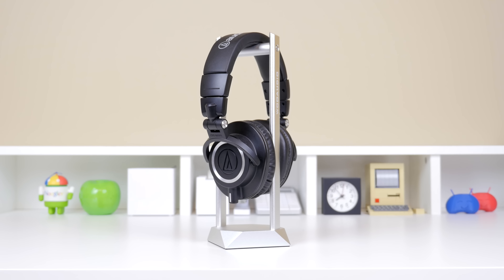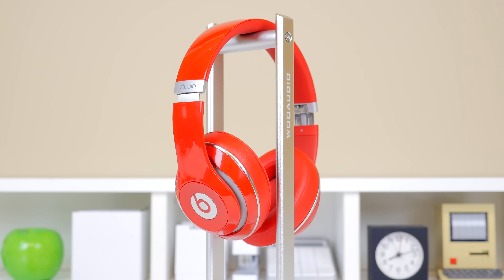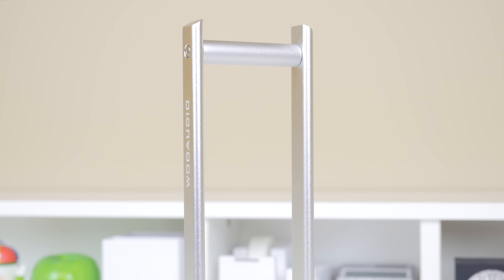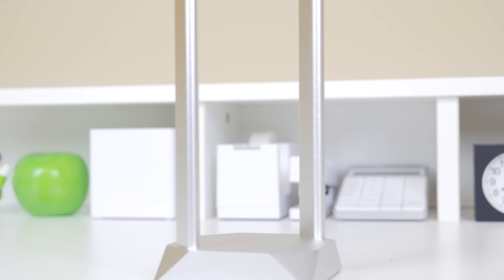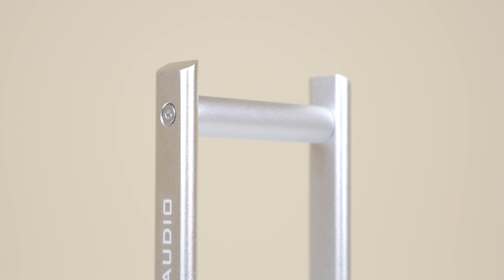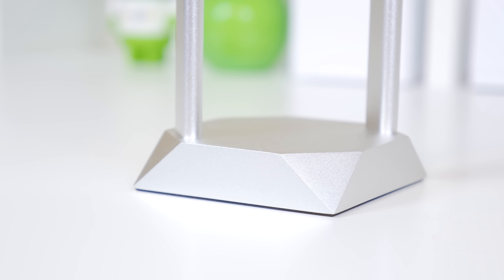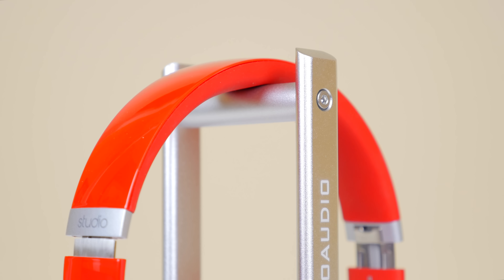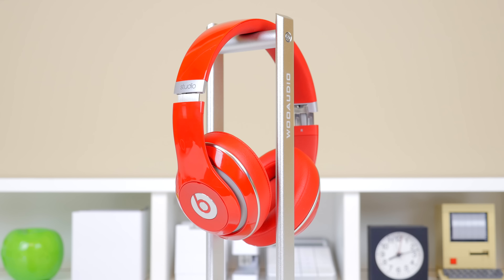Woo Audio Aluminum Headphone Stand Review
A review of Woo Audio's compact aluminum headphone stand!